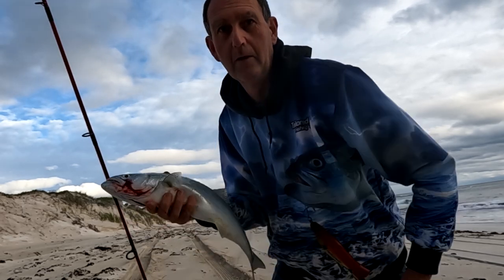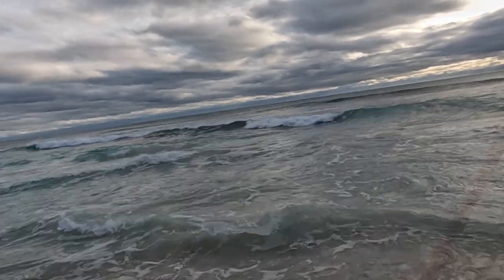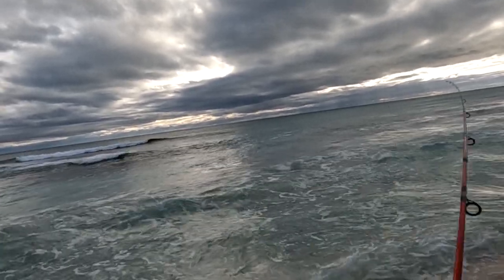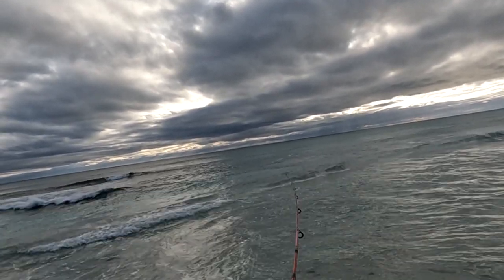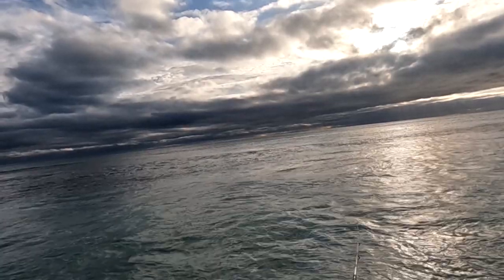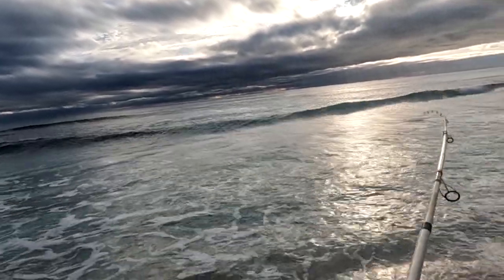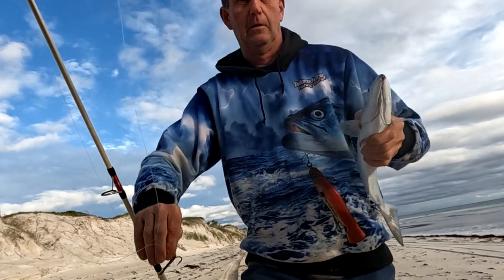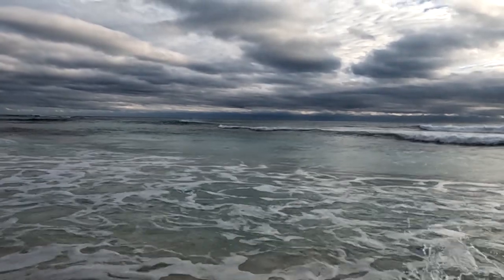First casts using Dr Hook Long Tom.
Unpacked the Dr Hook Long tom lure to give it a whirl. Casting for Green back tailor.